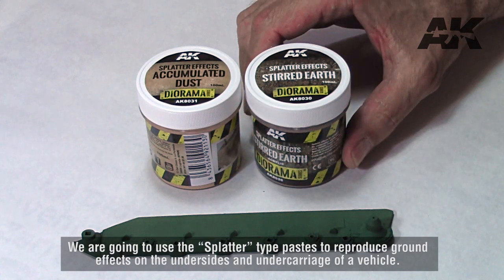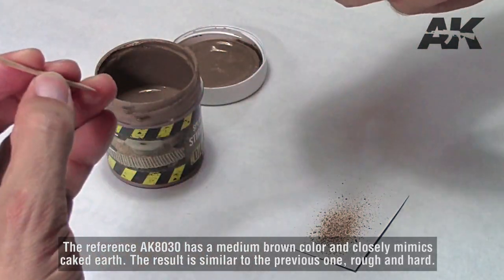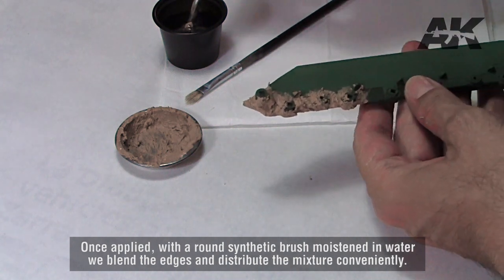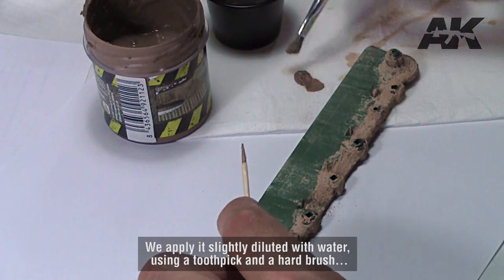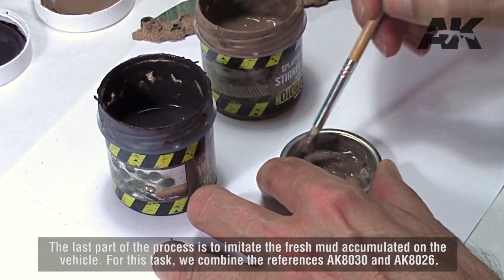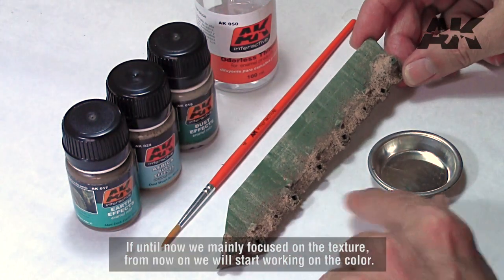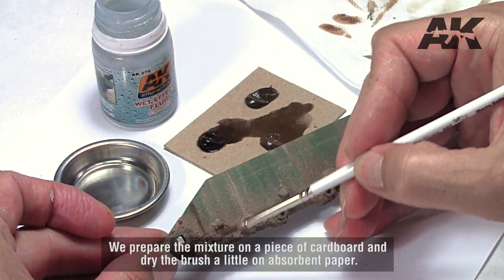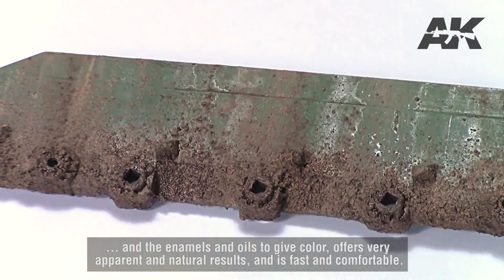How to: AK8030 & AK8031, Splatter effects || AK-Interactive [ENG]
This new video series gives away all the secrets of the master modeler Rubén González, for use the AK Dioramas products series step by step with some useful tips!

-On this video we learn how to use the AK8030 and AK8031 to recreate SplatterEffects in your dioramas/vignetter or on your favourite models!